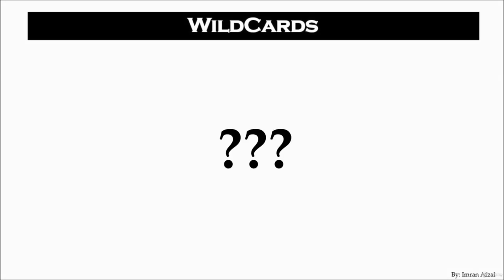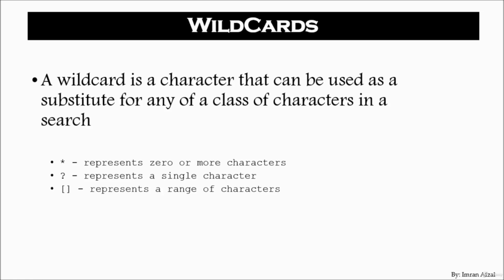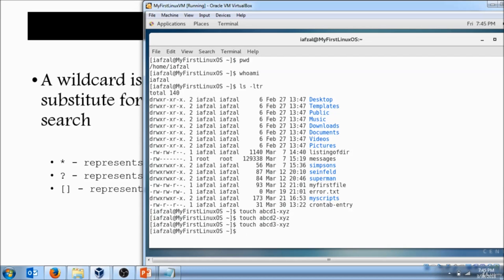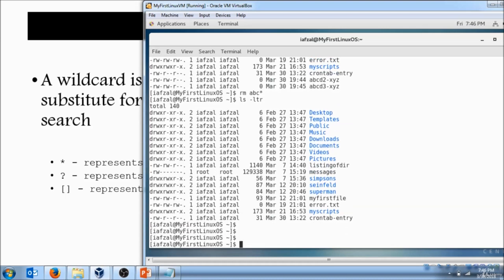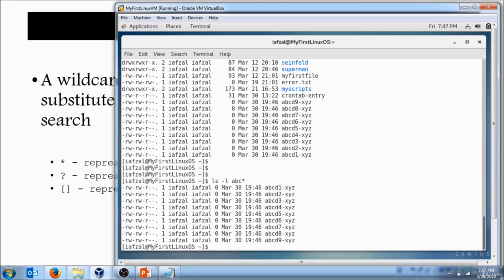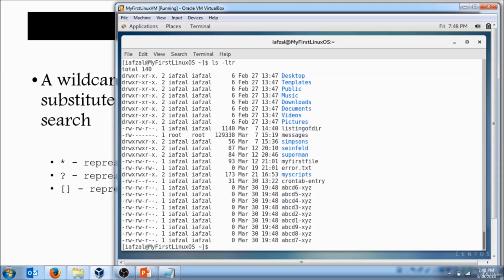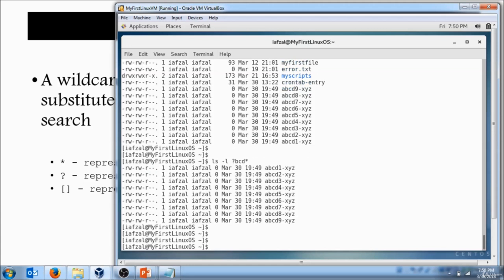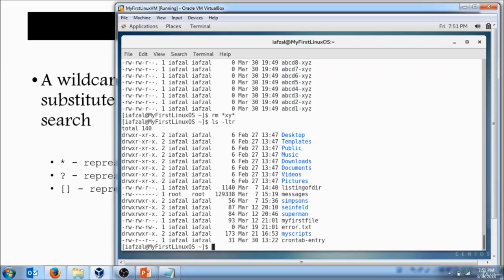3 Wild Cards